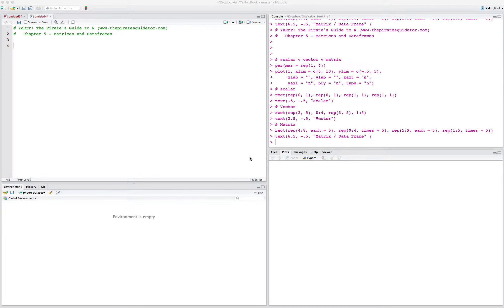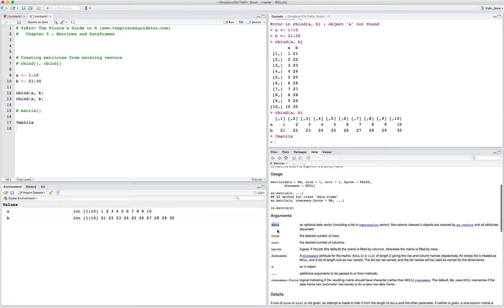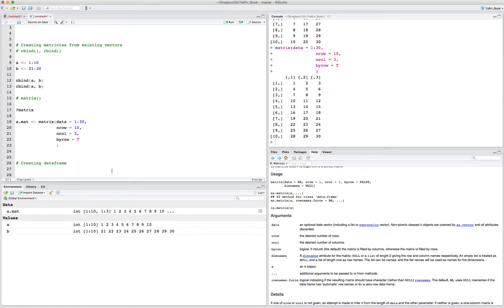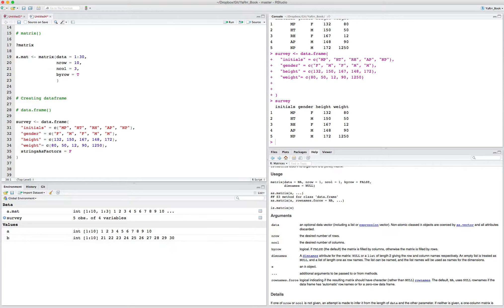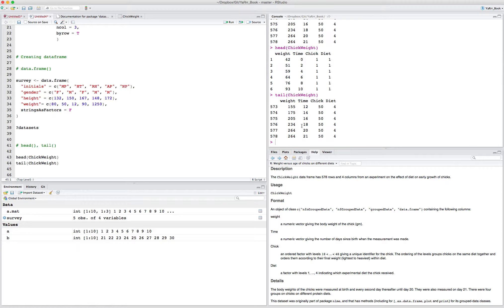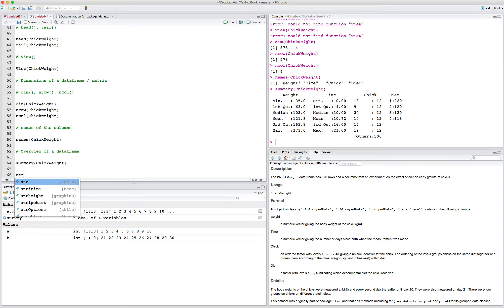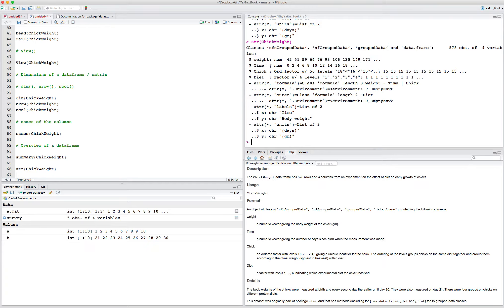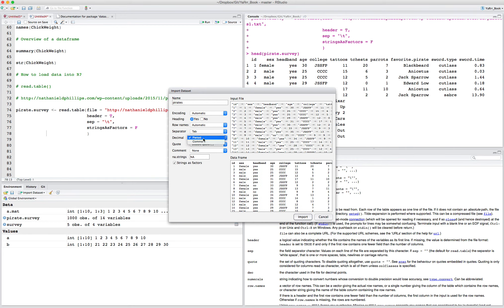YaRrr Chapter 5: Introduction to Matrices and Dataframes